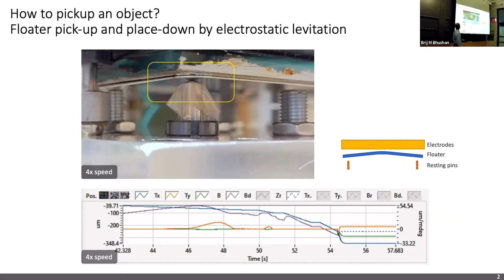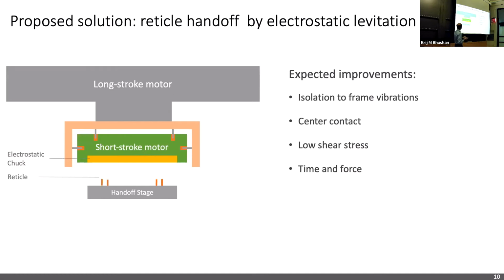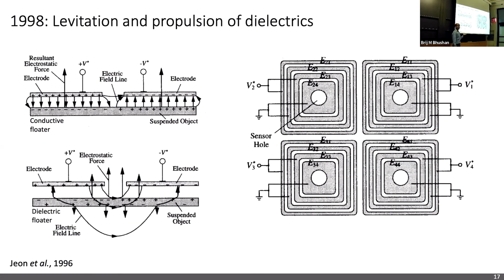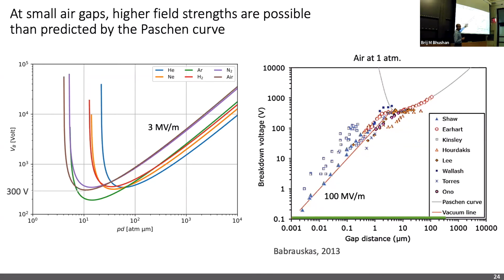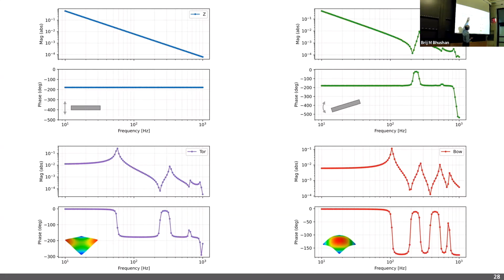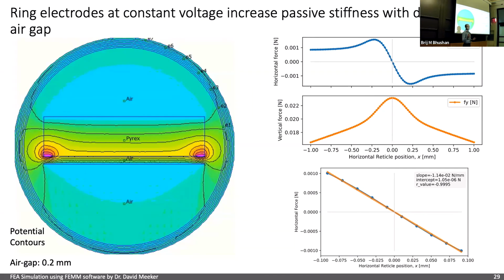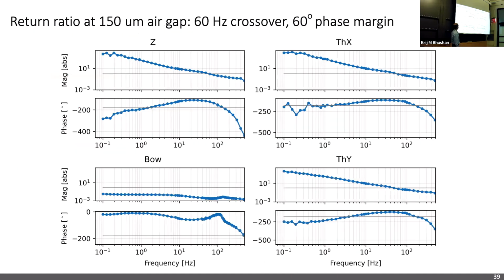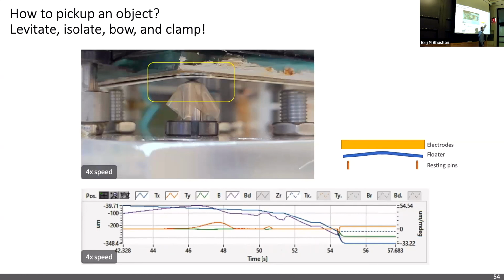Electrostatically levitated object handoff to minimize wear and particle generation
Brij Bhushan's PhD thesis defense presentation.
Date: 21-Sep-2021
Time: 11:00 am ET
Location: Massachusetts Institute of Technology, Cambridge, MA, USA
Advisor: Prof. David L Trumper

0:00 Introduction
2:28 How to pickup an object? Floater pick-up and place-down by electrostatic levitation
3:30 Reticles (photomasks) contain the circuit pattern to transfer to the
5:27 EUV photolithography requires vacuum and reflective optics
6:10 Reticle exchanges are a significant source of particle generati
6:53 Current reticle handoff process causes reticle wear and particle ger
8:11 Proposed solution: reticle handoff by electrostatic levitation
8:39 Research goal: Demonstration of object handoff by electrostatic lev
11:28 Overview: Electrostatically levitated object handoff
12:22 1992: RLC oscillator, floater at constant height
13:04 1994: Closed loop position suspension at constant air gap
13:58 1998: Levitation and propulsion of dielectrics
14:24 1996: Levitation and rotation - variable capacitance, induction
14:58 Research expands on prior work
15:59 Concept schematic Area dimensions like reticle, thinner floater for lo
17:45 Levitation testbed hardware separable top plate and bottom plate with kinematic coupling backside sensing
18:30 At small air gaps higher field strengths are possible than predicted by the Paschen curve
20:31 Adding dielectric insulation layer allows for much higher field strength
22:30 Electrode Layout: Main electrodes actuate Z,0,. Ring electrodes actuate X, Y, e, passivel
24:08 Direct FRF analysis for placement of sensors at quadrant center: averaging makes flexible modes in Z unobservable and unexcitable
31:11 Sensing noise reduced by 5x using oversampling and averagin
33:50 Cross axes plant bode plots: good decoupling between the controlled rigid body modes
38:58 Good match between model and measured plant bode plot in the
39:29 Adding holes to the floater reduces the effect of air damping
40:17 Review: Electrostatically levitated object handoff
40:39 Vacuum implementation with reticle requires minor modifica
41:36 Future directions
42:13 How to pickup an object? Levitate, isolate, bow, and camp!